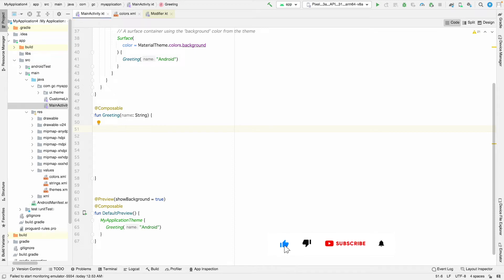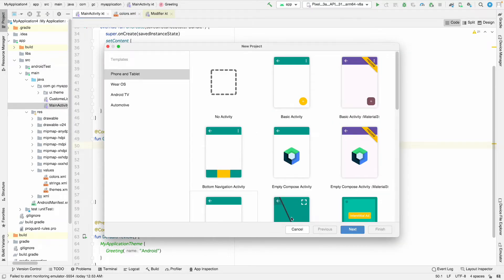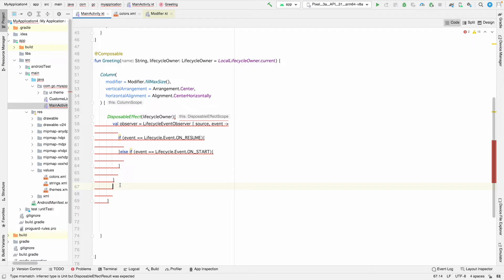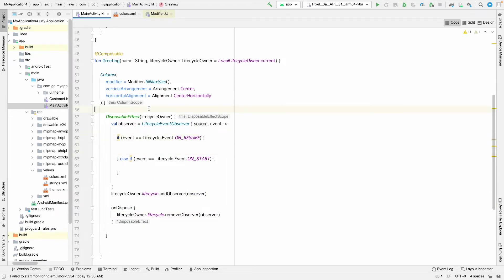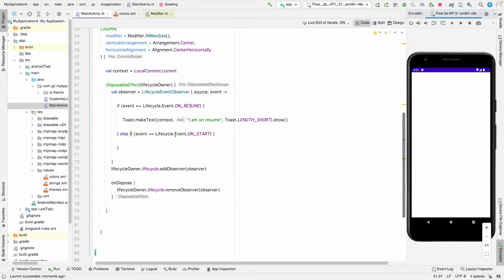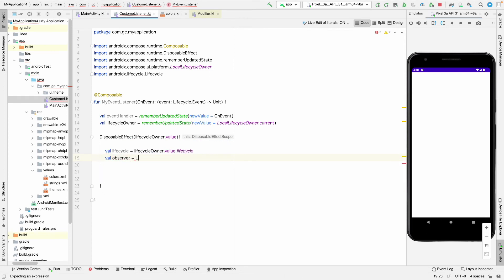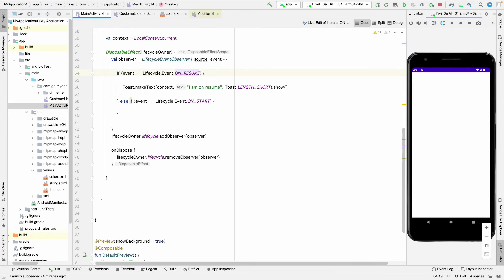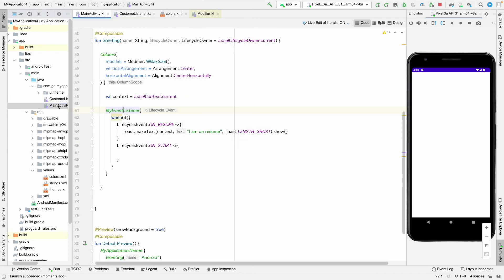How to handle onResume, onPause, onStart, onStop in jetpack-compose | Android development basics.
In this tutorial you will get to learn about how to listen or handle onResume , onPause, onStop etc activity lifecycle events in a jetpack compose activity or a composable function.